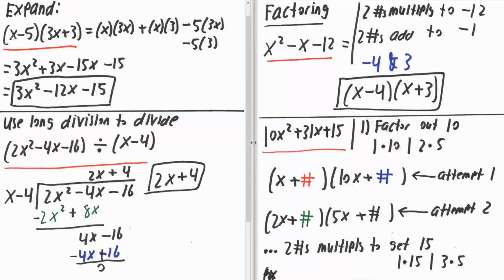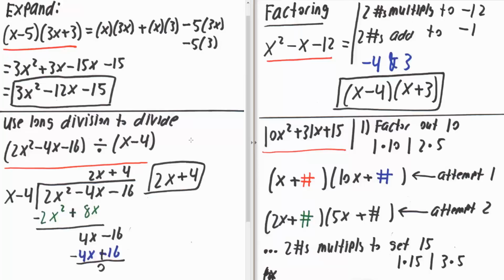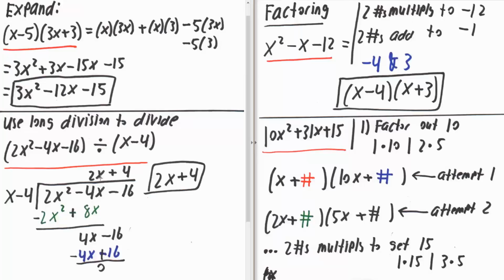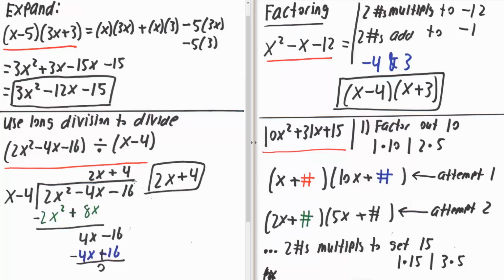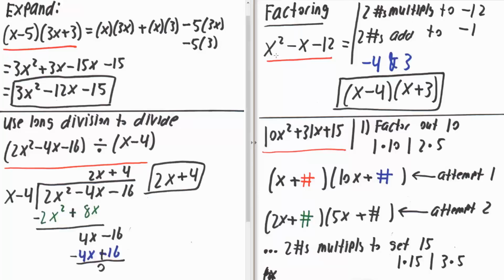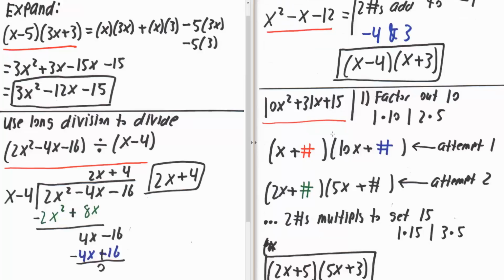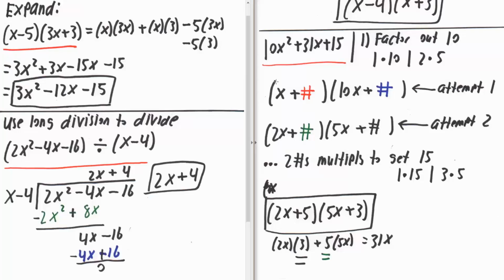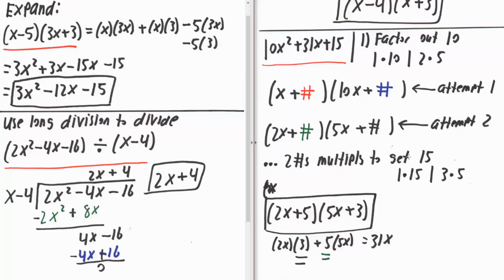PreCal: Polynomials—Expand, Divide, & Factor (Solved by Hand)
Polynomials—Expand & Factor (Solved by Hand)

Workbooks that I wrote: